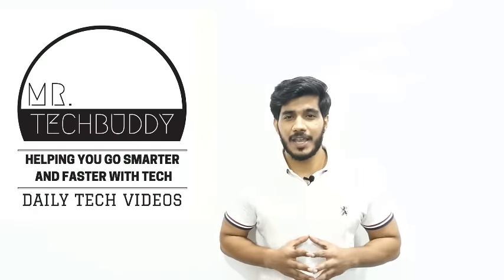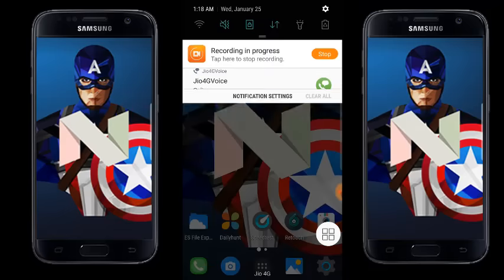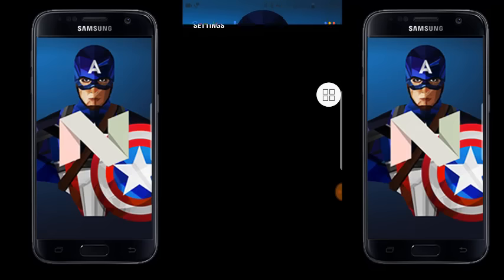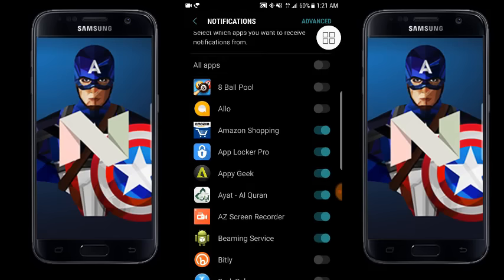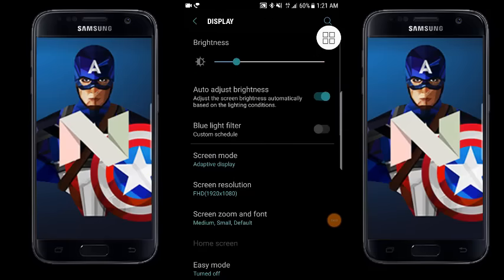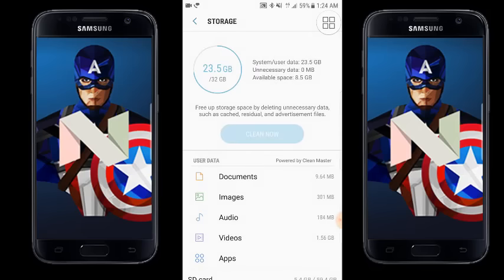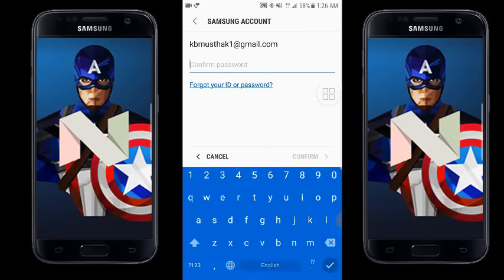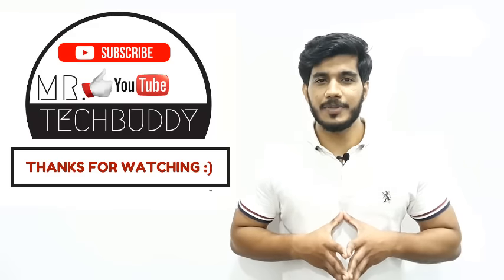Samsung Galaxy S7 edge Nougat Update FInaly Official Now - FULL REVIEW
Finaly, Samsung starts rolling out android NOUGAT update to Galaxy S7 edge to all over the world and everyone is loving the new update  :)

Here is the full video review of samsung galaxy S7 edge  Nougat explaining ALL THE features AND CHANGES that have been made inside S7 edge .

More DAILY TECH VIDEO are bieng made for you guys each day , SHOW YOUR SUPPORT AND LOVE.

Comment down your suggestions to improve our videos .

Thanks